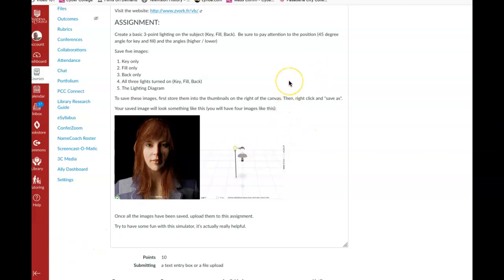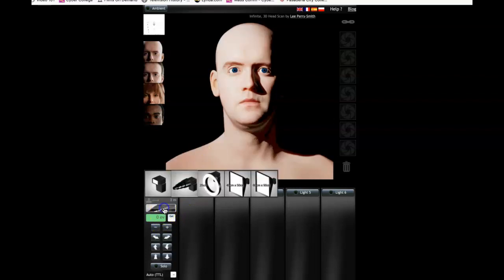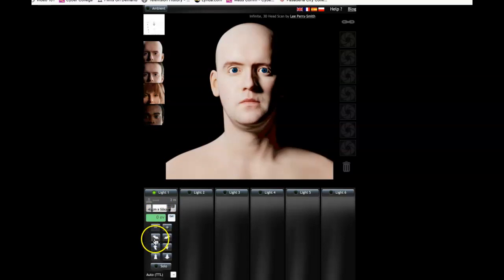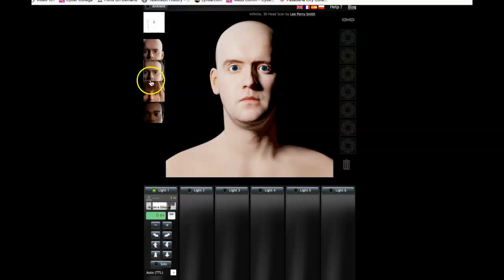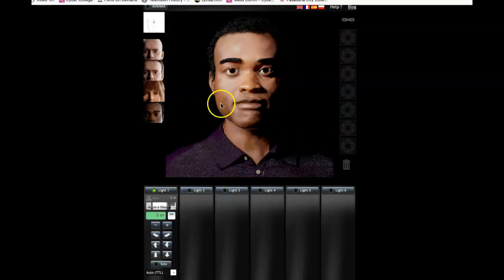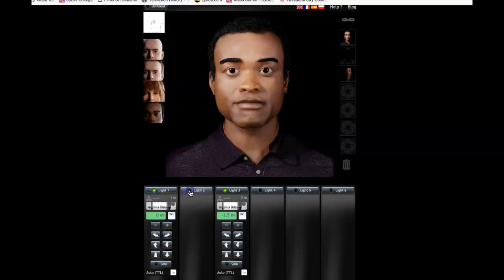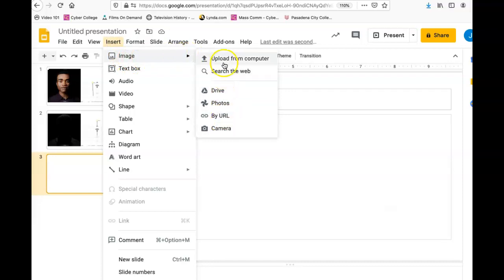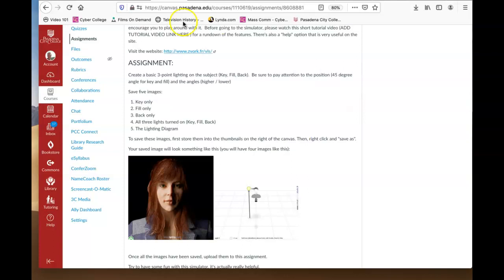Lighting Simulator Tutorial